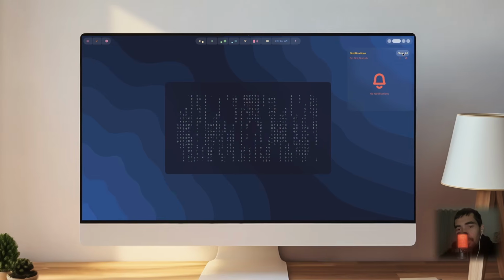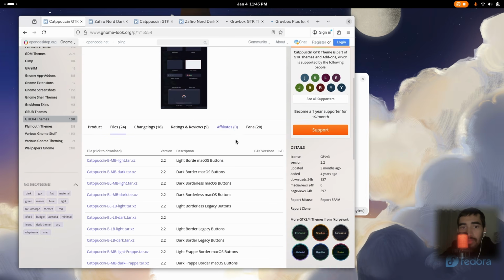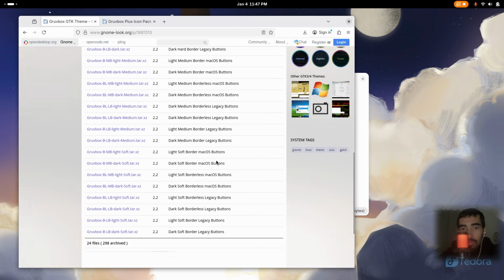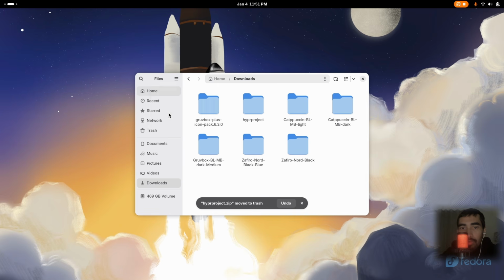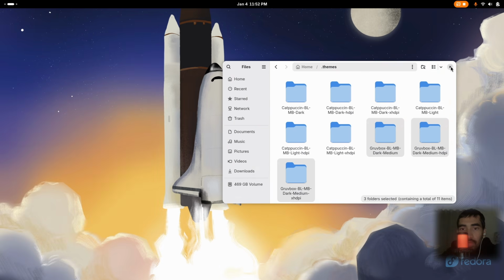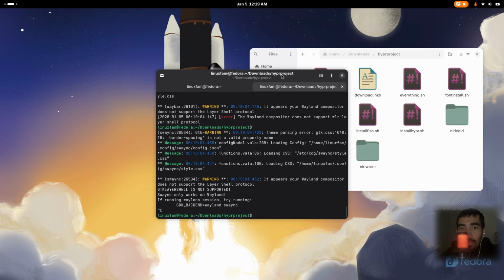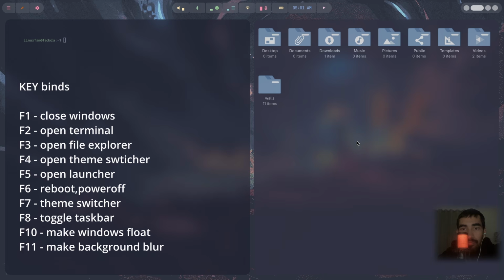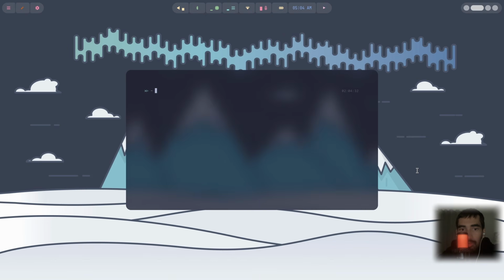How to Make Fedora Look Insane With Hyprland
Full Customization

All The Links and commands used in this video are included in the ProjectFile.
Download the ProjectFile to follow along with  the  customization  tutorial.
I really  Appreciate  this support. Thank you!

Guys if you have any monitor scaling issue you can go to your terminal and type "hyprctl monitors"
and this will list all the available monitors including the primary monitor and if there's any 2nd monitor.
So basically take the name of your monitor from the list (such as eDP-1)
and then go to your .config/hypr/hyprland.conf file and under the "MONITORS" section put your monitor name
(Such as monitor=eDP-1) and you can define the monitor resolution and  hz as well.
to check monitor configuring guide.

Again Thank You So Much!